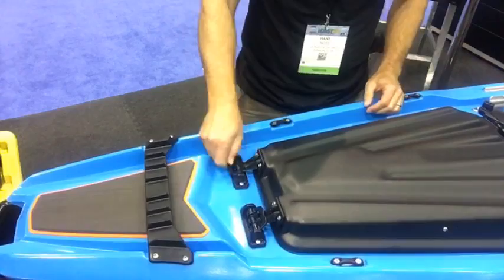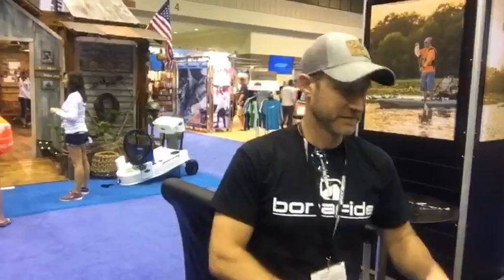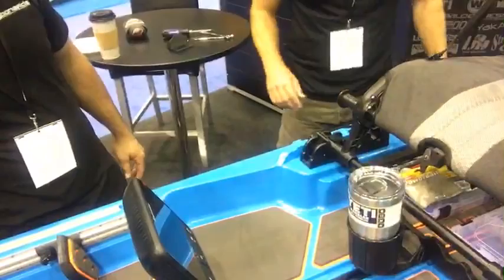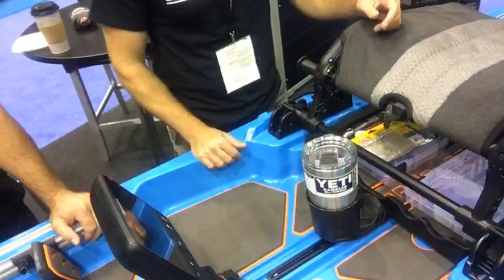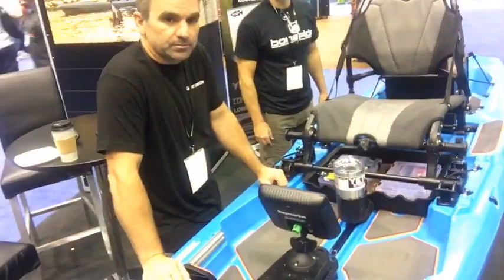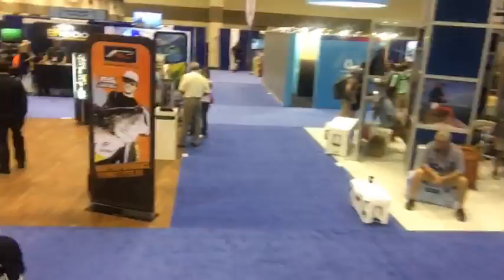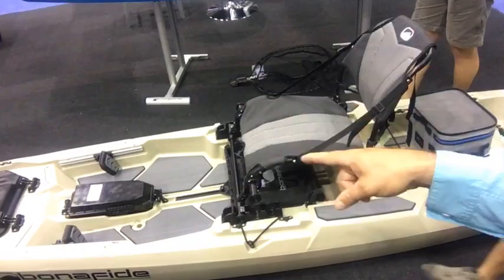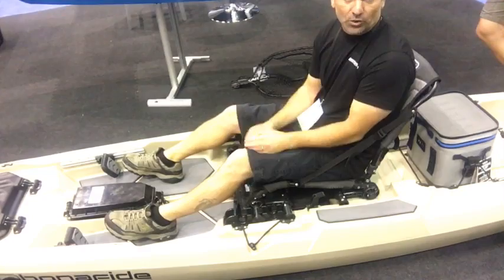BONAFIDE KAYAKS - SS127 | FULL WALKTHROUGH | NEW FISHING KAYAK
Full Walkthrough of the Bonafide SS127 with Luther Cifers and Hans Nutz.

The New SS127 is the first fishing kayak model from Bonafide Kayaks and this is the first look from on the water where we go over stability and performance.

Send Fan Mail to:
Chad Hoover